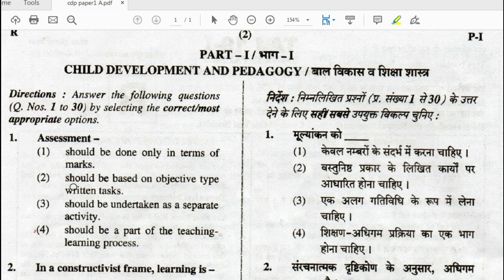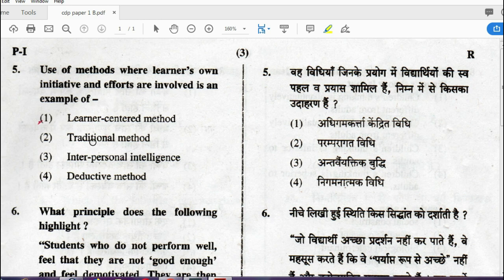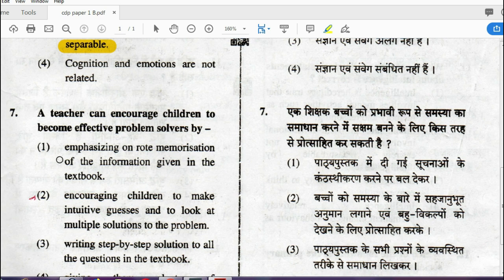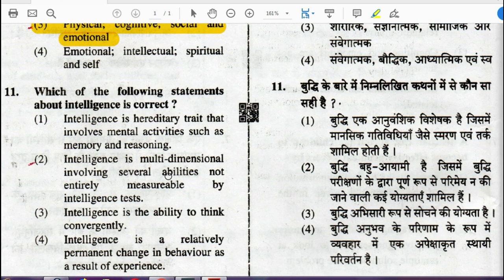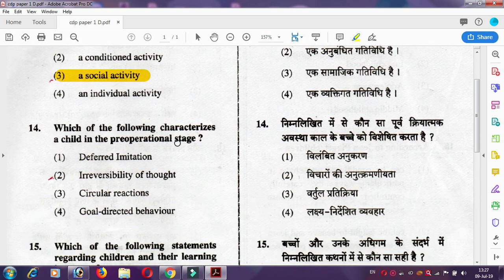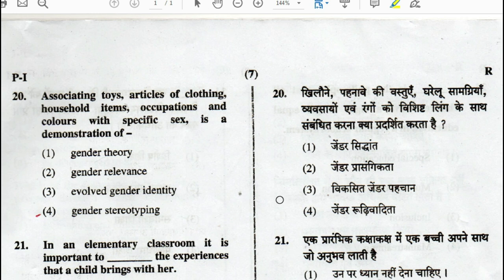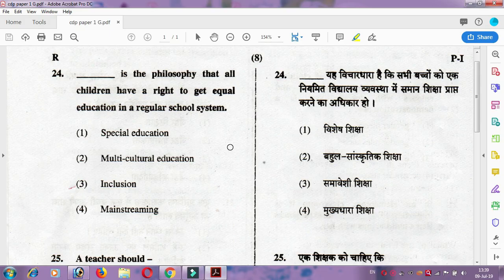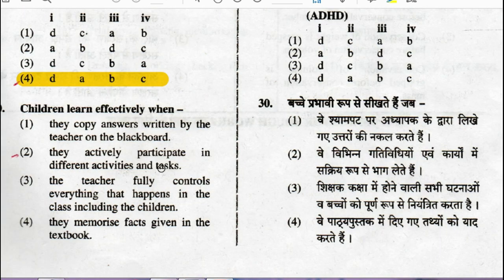ANSWER KEY CDP PAPER 1 LP, CTET 7TH JULY , 2019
SOLVED PAPER CDP PAPER-1, CTET 7TH JULY,2019